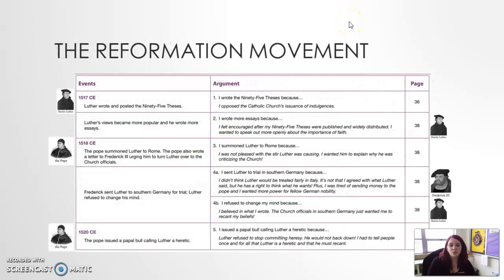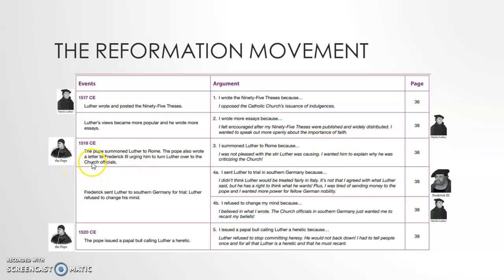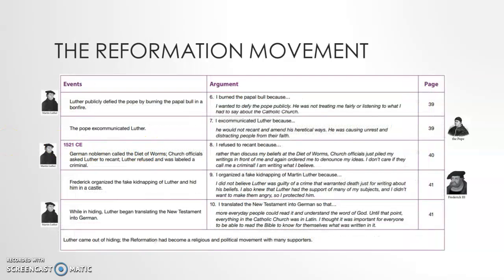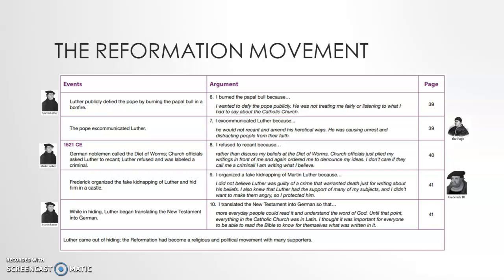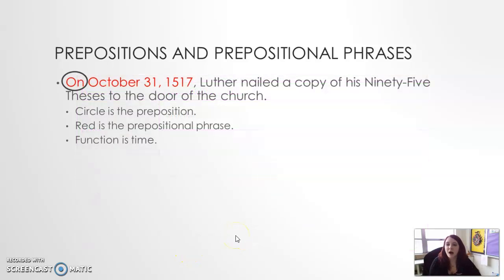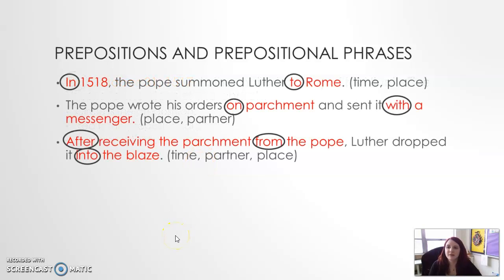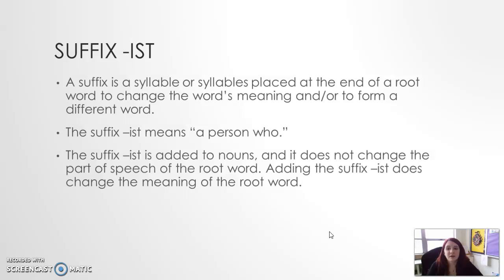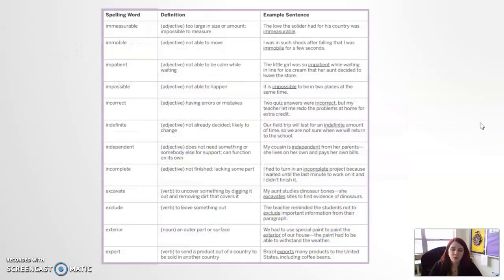Domain 6 Lesson 6